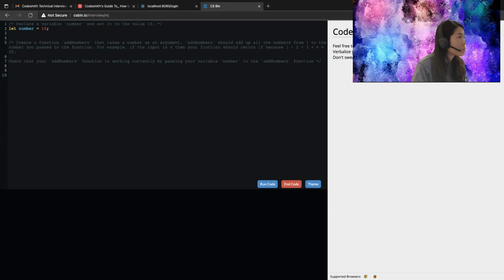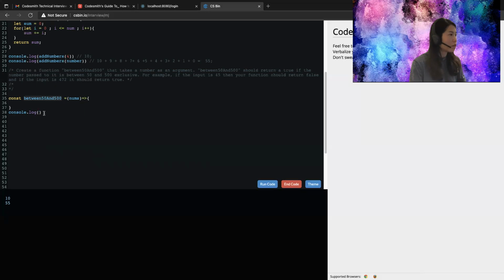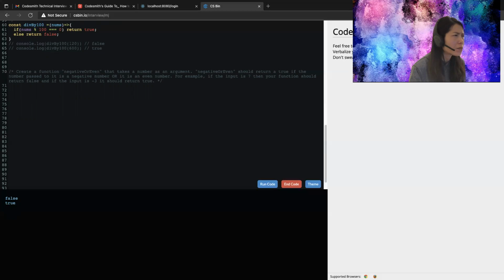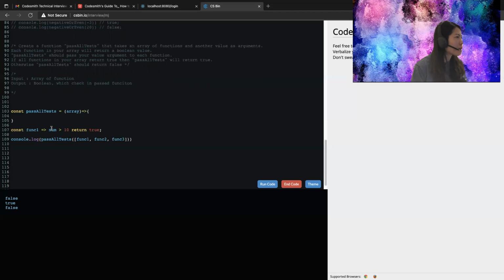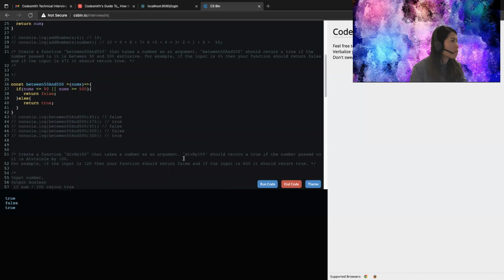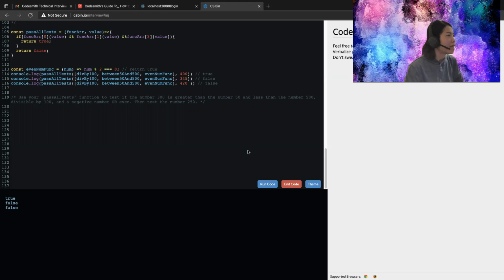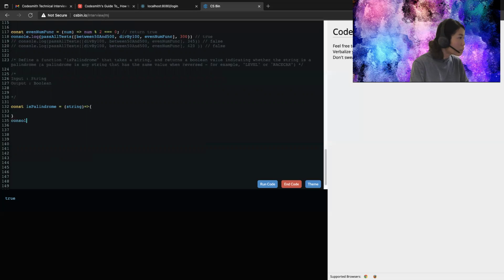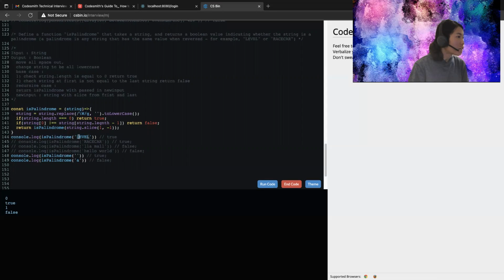Working on Code Part 13 | Challenge : Learn how to code and English mySelf